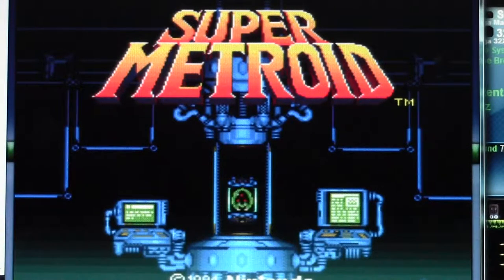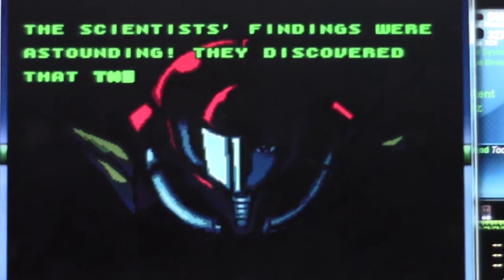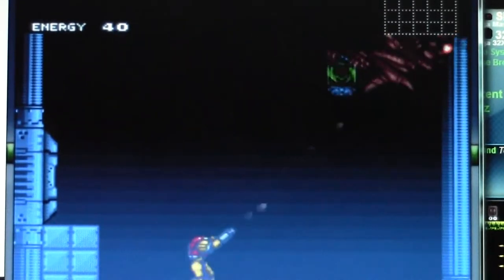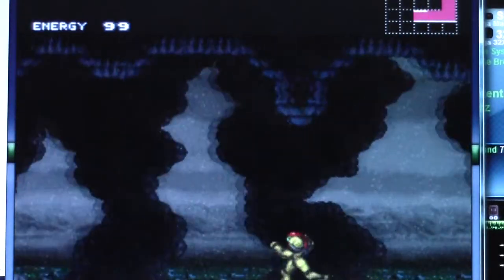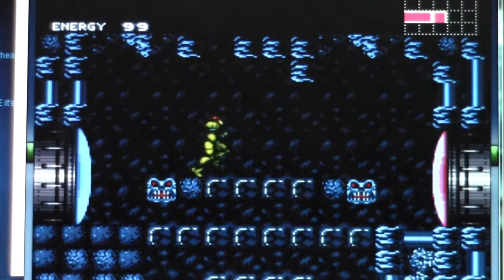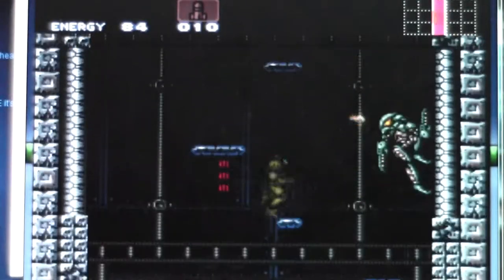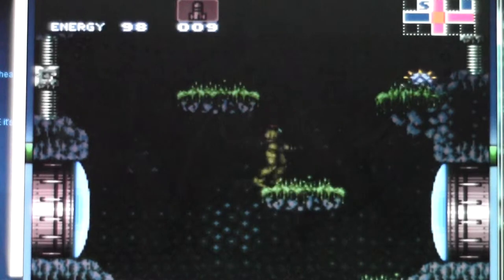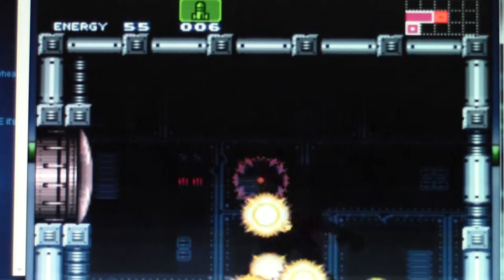Let's Play Super Metroid Part 1: Herpity Derp and Shit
Grabbing the Morph Ball, getting some Missiles, figuring out where the hell I am, etc...